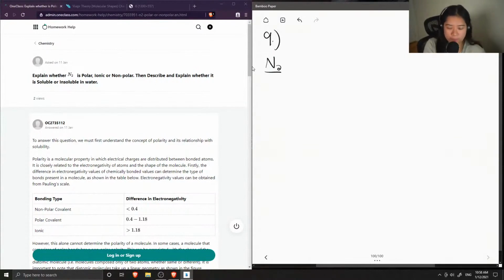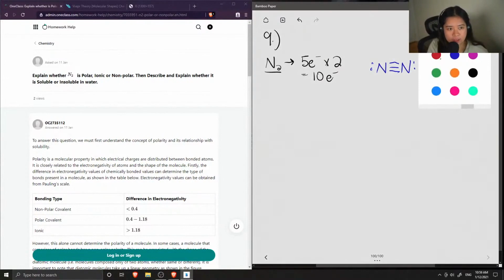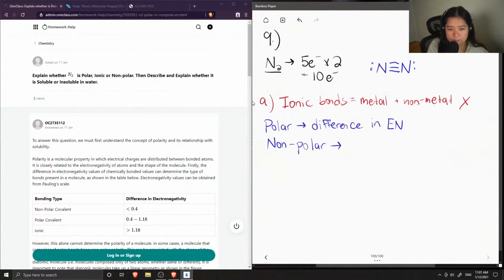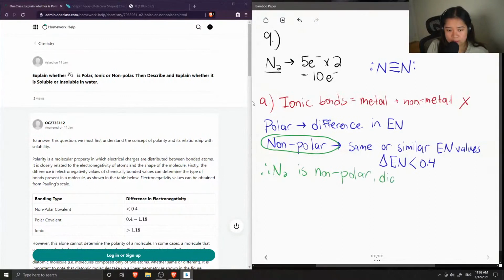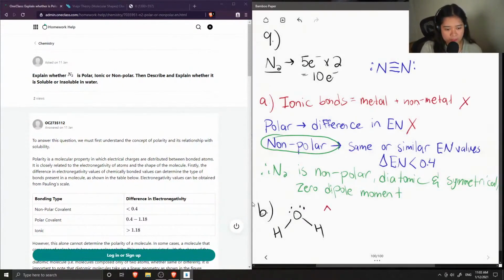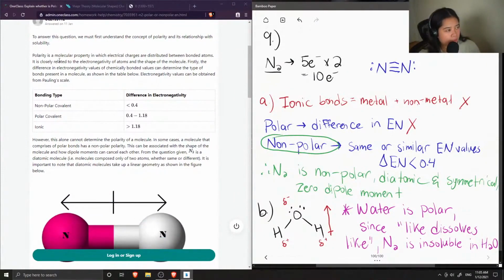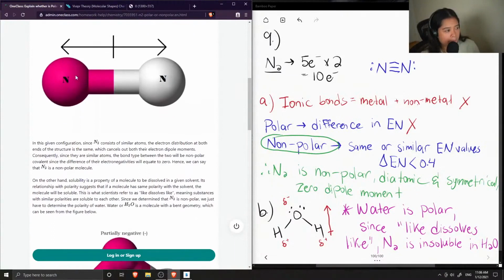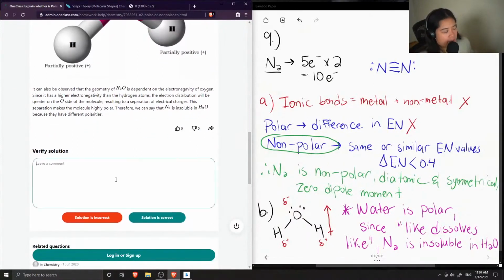Explain whether is Polar, Ionic or Non-polar Then Describe and Explain whether it is Soluble or Ins